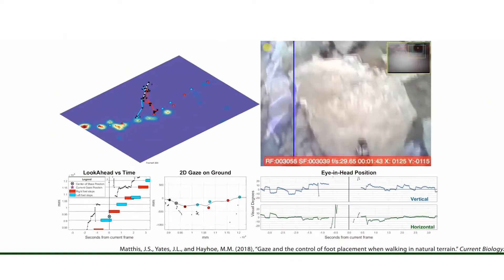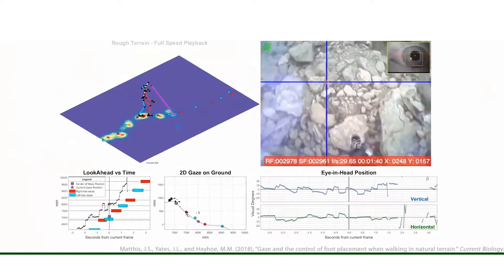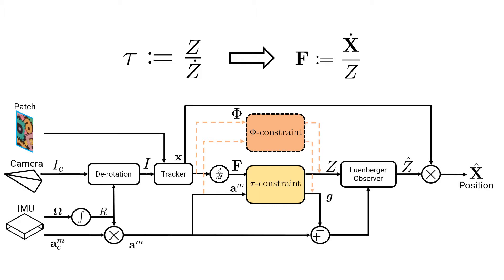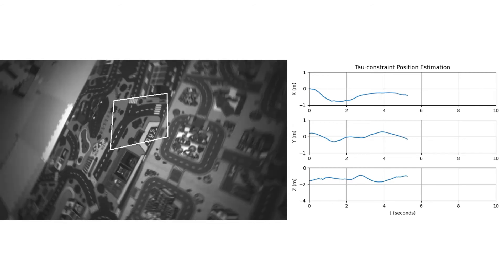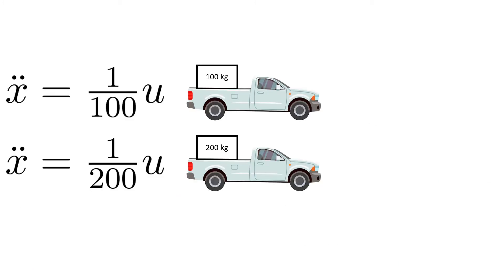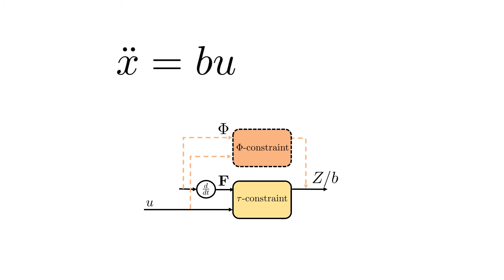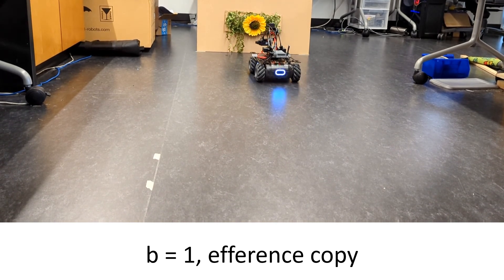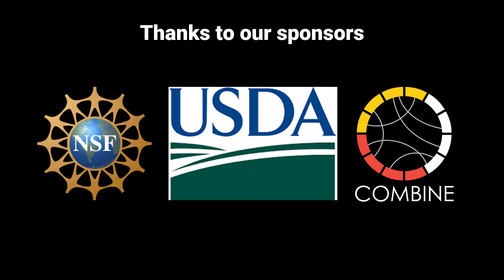TTCDist: Fast Distance Estimation From an Active Monocular Camera Using Time-to-Contact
Distance estimation from vision is fundamental for a myriad of robotic applications such as navigation, manipulation and planning. Inspired by the mammal's visual system, which gazes at specific objects, we develop two novel constraints involving time-to-contact, acceleration, and distance that we call the τ-constraint and Φ-constraint which allow an active (moving) camera to estimate depth efficiently and accurately while using only a small portion of the image.

We successfully validate the proposed constraints with two experiments. The first applies both constraints in a trajectory estimation task with a monocular camera and an Inertial Measurement Unit (IMU). Our methods achieve 30-70% less average trajectory error, while running 25× and 6.2× faster than the popular Visual-Inertial Odometry methods VINS-Mono and ROVIO respectively. The second experiment demonstrates that when the constraints are used for feedback with efference copies the resulting closed loop system's eigenvalues are invariant to scaling of the applied control signal. We believe these results indicate the τ and Φ constraint's potential as the basis of robust and efficient algorithms for a multitude of robotic applications.

Reference:
Burner, L. Sanket, N. J., Fermüller, C., & Aloimonos, Y. (2022) TTCDist: Fast Distance Estimation From an Active Monocular Camera Using Time-to-Contact

Perception and Robotics Group (PRG) at the University of Maryland, College Park.
Robotics Engineering, Worcester Polytechnic Institute